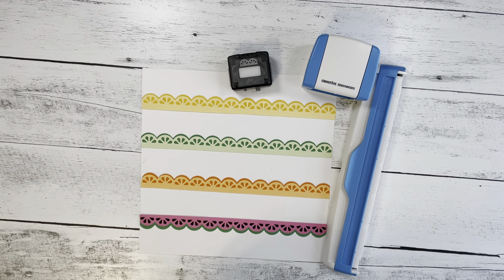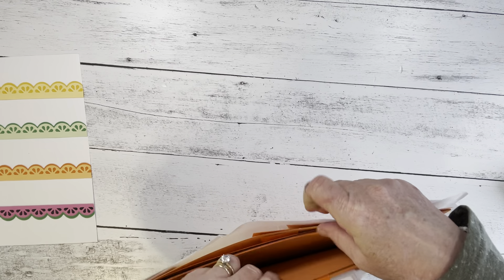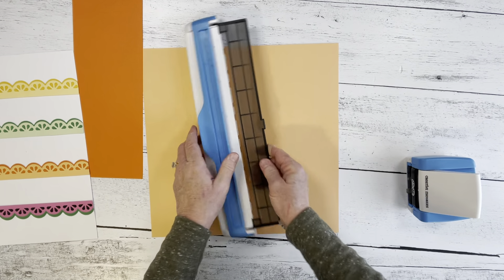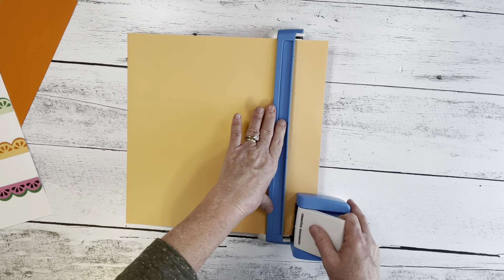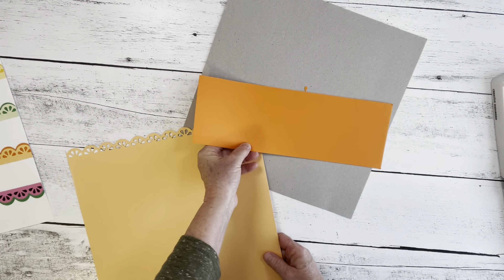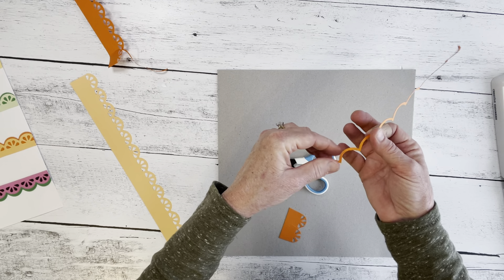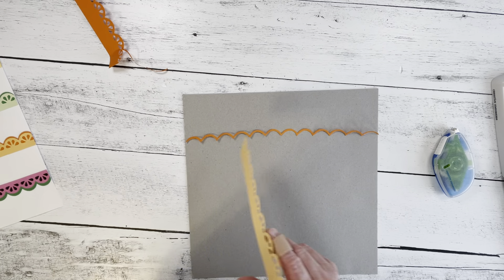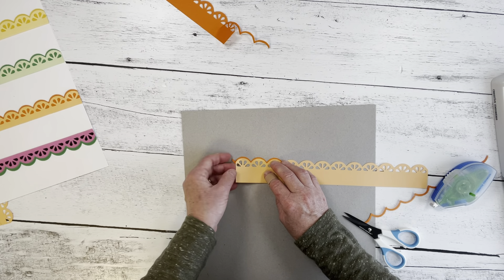Creative Memories Citrus Slice Border Ideas for Scrapbooking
Learn how to make easy fruit borders using the Creative Memories border maker system with the citrus slice border maker cartridge.
Items used in this video can be purchased for fast direct ship to your door @